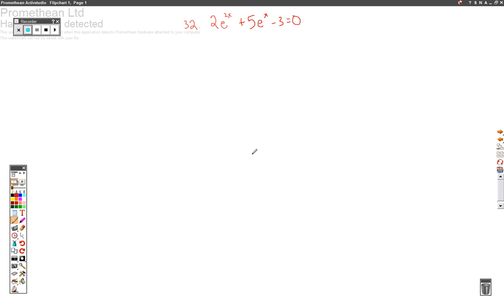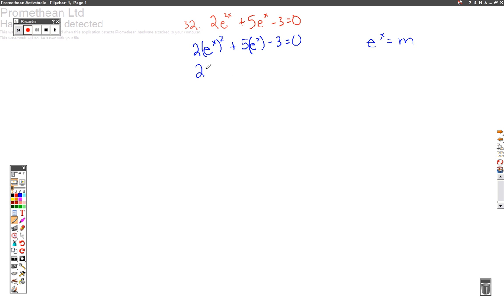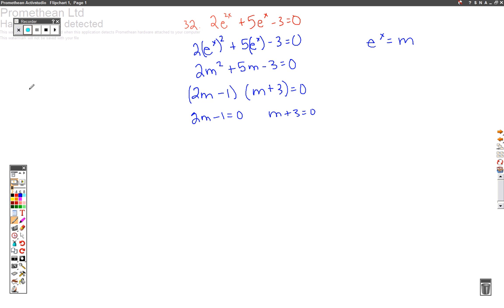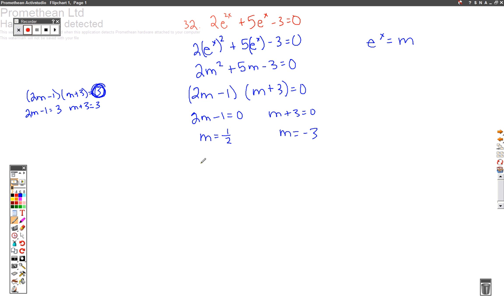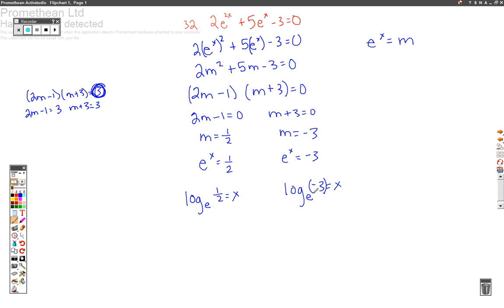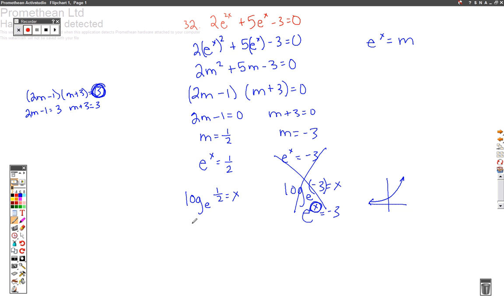Section 3.5, #32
Play it twice.  Once to watch and then the next to copy and work it out.